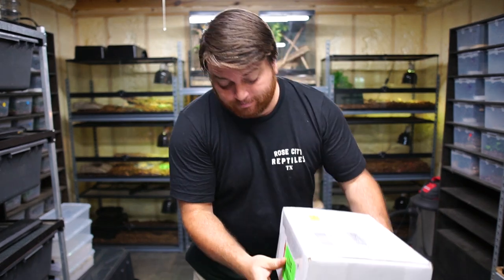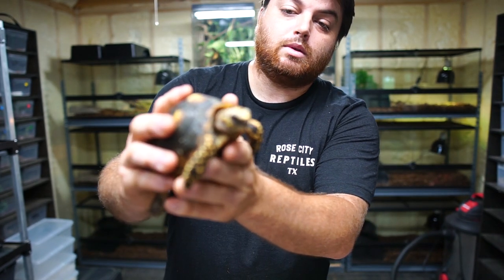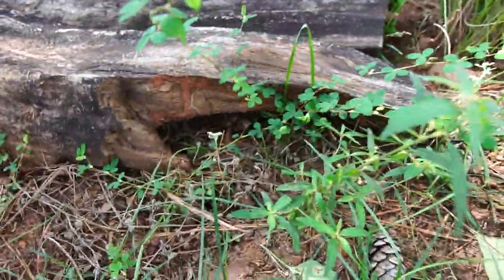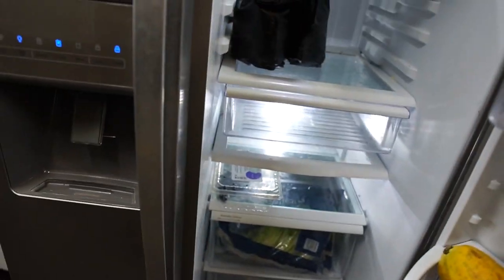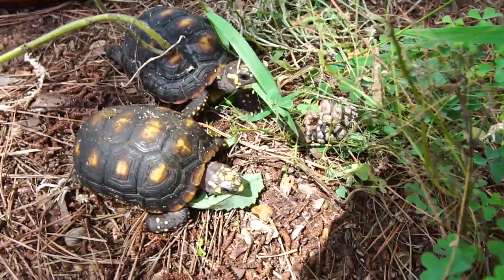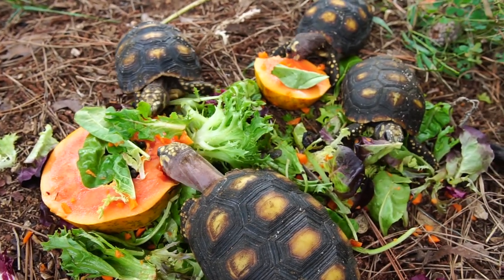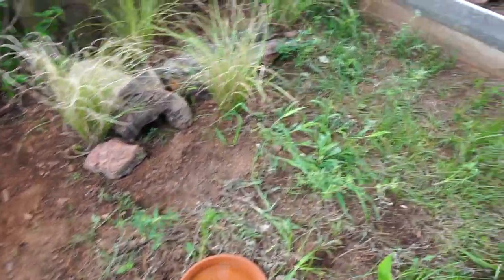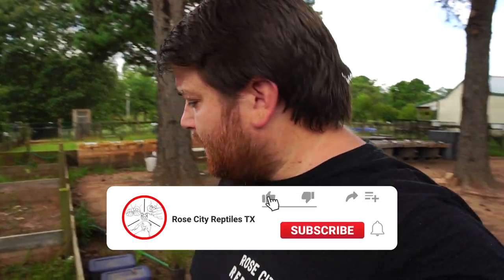Unboxing 6 NEW Reptiles!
Love these guys so much already!